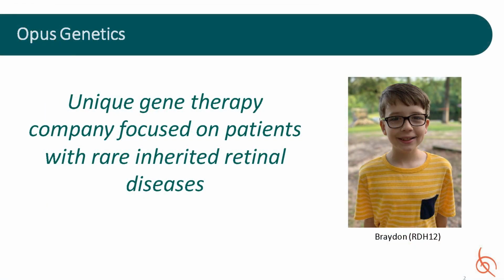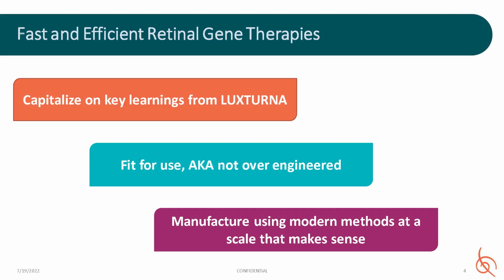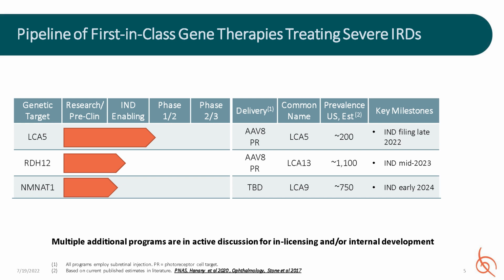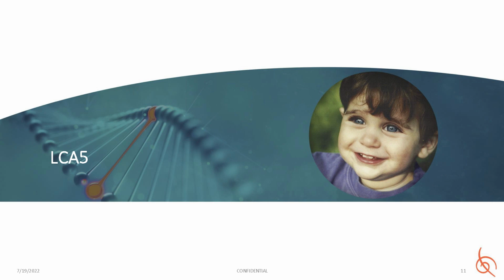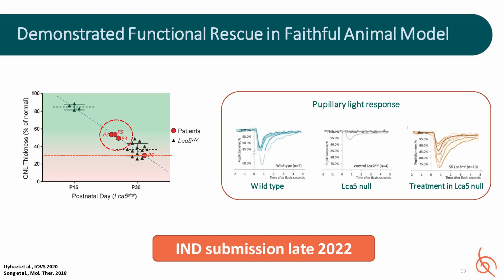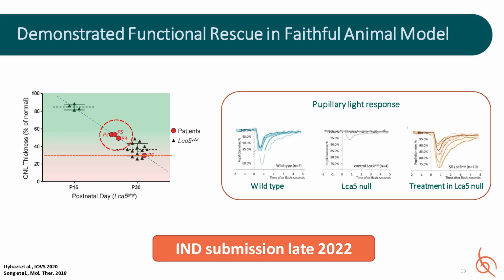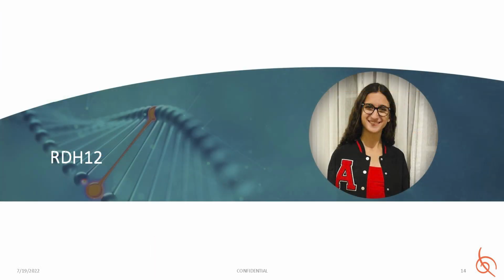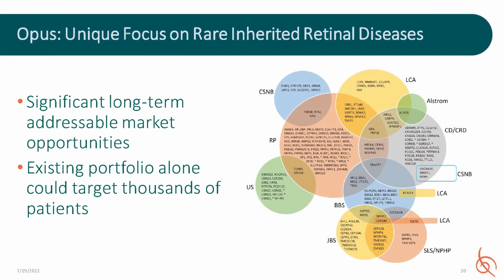Opus Genetics - Ben Yerxa, PHD